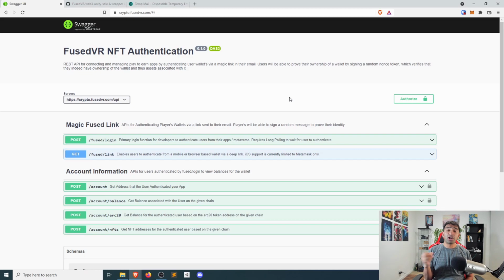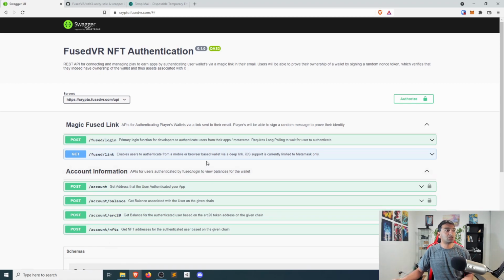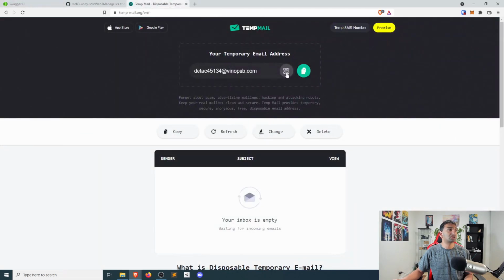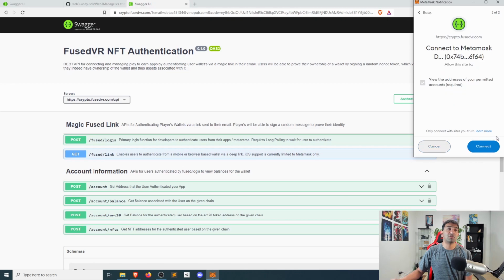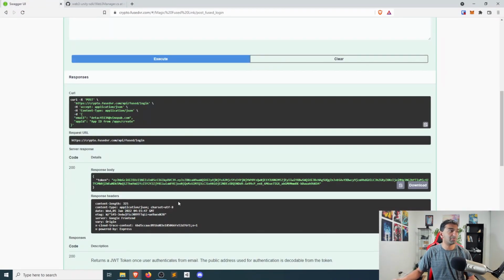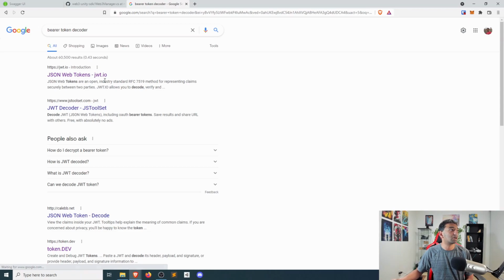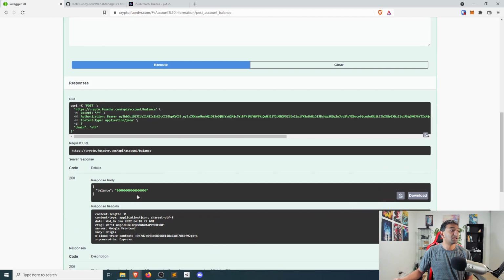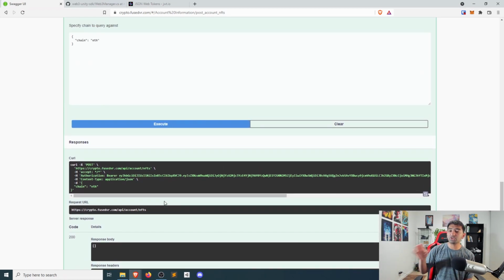How To CORRECTLY Login Users to Play To Earn Web 3 Blockchain Games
After discussing a lot of play to earn / Web 3 concepts with many of you on Discord, I realized there is a pretty major pain point when it comes to integrating Unity and Unreal games to the blockchain. To solve for this, I wanted to introduce the Crypto FusedVR APIs, which provides a passwordless e-mail authentication system to connect users to play to earn games. In this video, we will review the APIs and walk through a quick concept demo.

Chapters:
0:00 Login Motivation
2:30 API Intro
3:42 API Login Demo
7:30 Security Token
8:18 Account APIs
9:52 Wallet Connect
10:30 UX Consideration